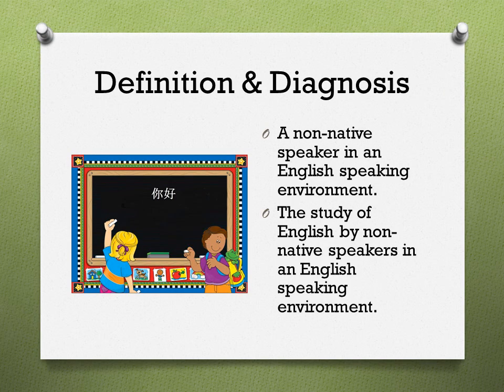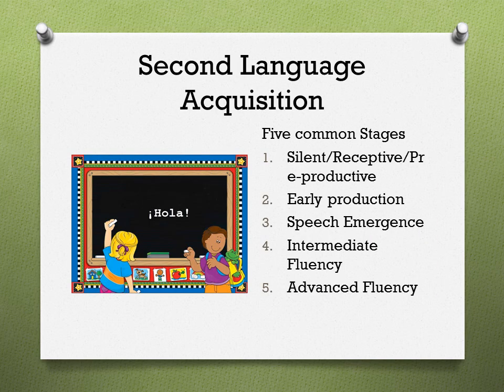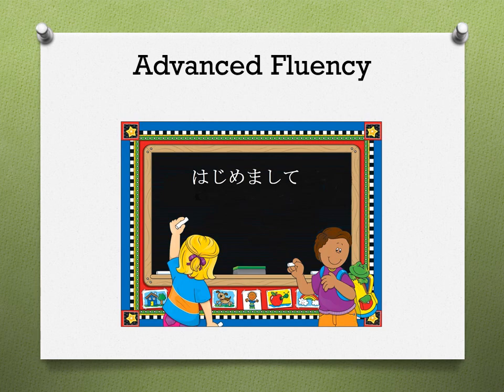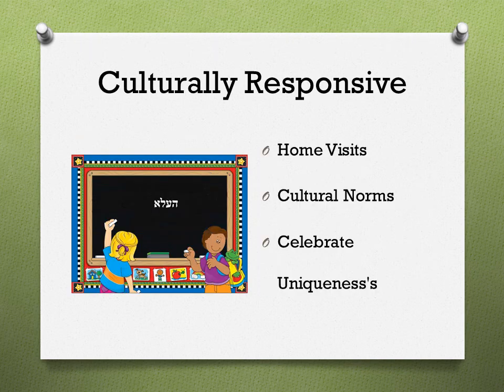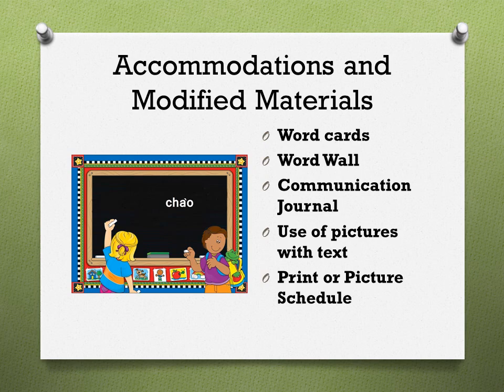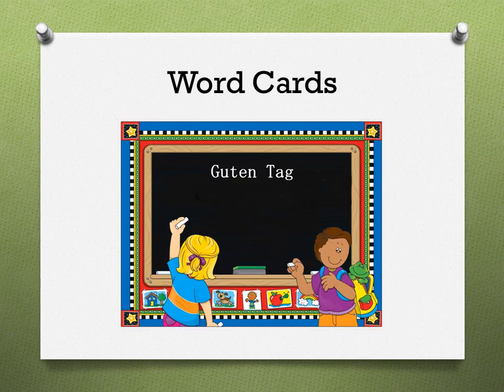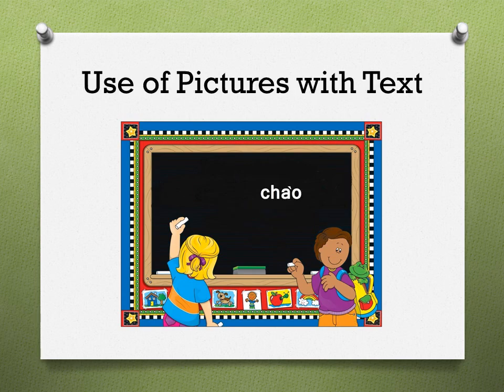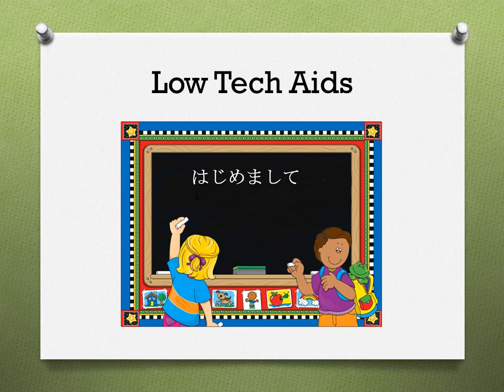English Language Learners (ELL) TED 494 85